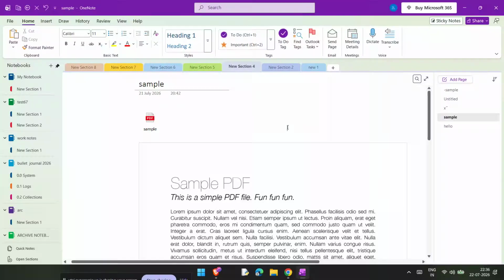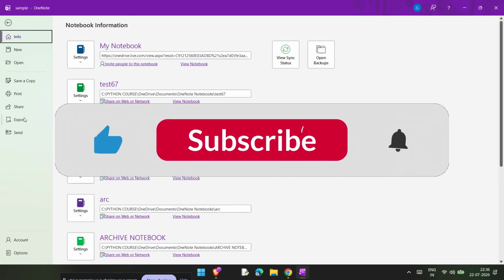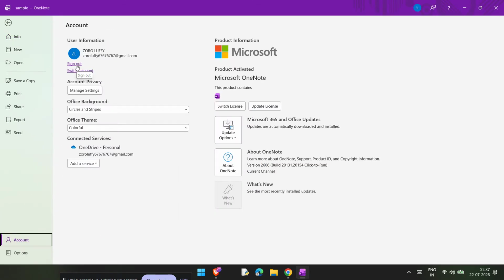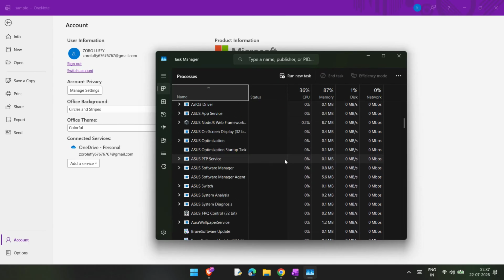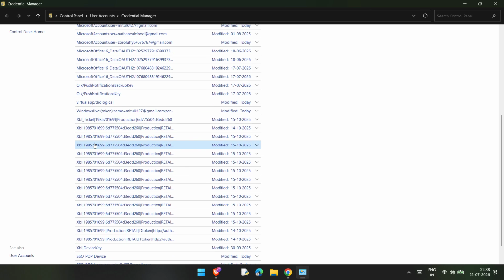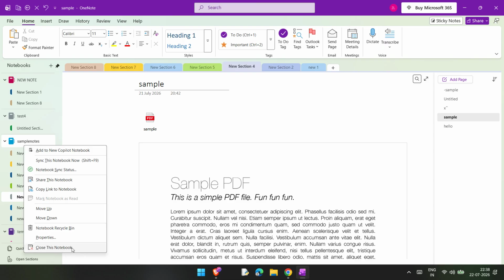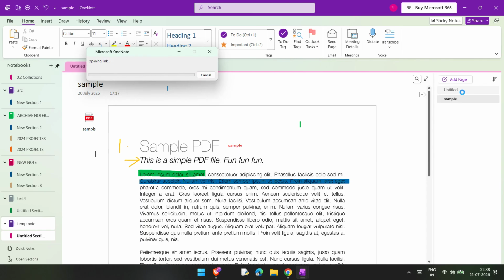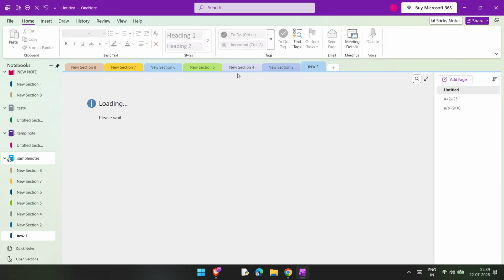Fix OneNote Error Unsupported Server (Step By Step Guide)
Learn how to fix the OneNote unsupported server error safely without losing your notebook data. This step-by-step guide shows how to back up your notebook, clear credentials, stop sync processes, and reconnect OneNote through the web.

🕚Timestamps:
0:00 Introduction
0:19 Back Up Your Notebook
0:44 Sign Out Of OneNote
1:03 End Sync Processes In Task Manager
1:28 Clear MicrosoftOffice And OneDrive Credentials
1:54 Close The Problem Notebook
2:10 Reopen The Notebook In OneNote Web
2:34 Open In Desktop App To Refresh Sync
2:52 Final Recap

✍️What You'll Learn In This Video:
• How To Back Up A OneNote Notebook Before Fixing Errors
• How To Sign Out Of OneNote And Reset Active Accounts
• How To End OneDrive And OneNote Background Sync Processes
• How To Remove MicrosoftOffice And OneDrive Credentials In Windows
• How To Close And Reopen A Problem Notebook Safely
• How To Reconnect OneNote Through OneNote Web
• How To Fix The OneNote Unsupported Server Error

💡Pro Tips:
• Always export a .onepkg backup before making any sync changes
• Remove saved credentials if OneNote keeps using the wrong account
• Use OneNote Web to confirm whether the notebook itself is healthy
• Reopen the notebook from the web app to force a fresh sync connection
• Give OneNote time to fully resync before editing again